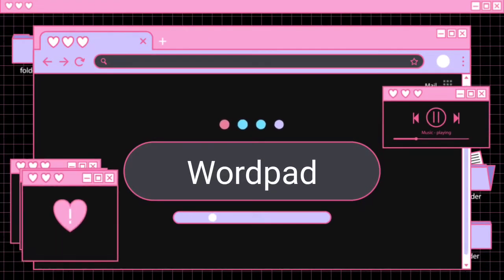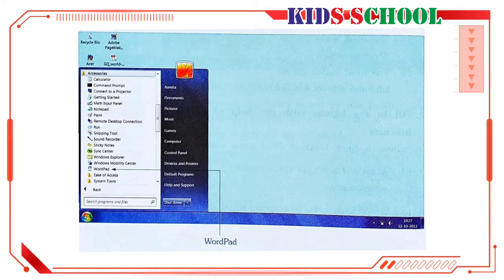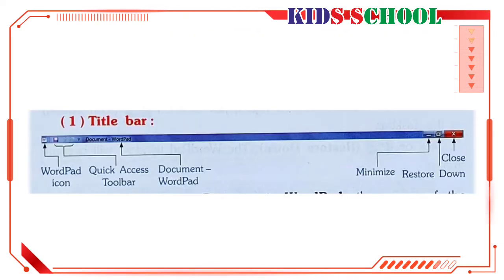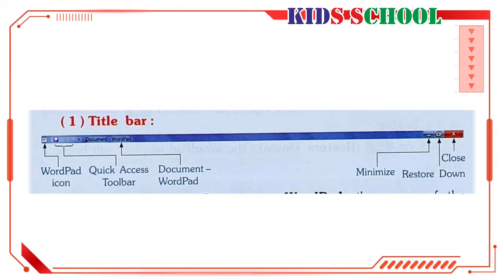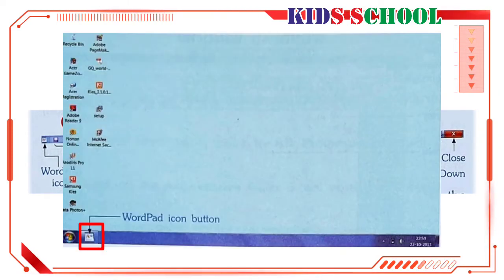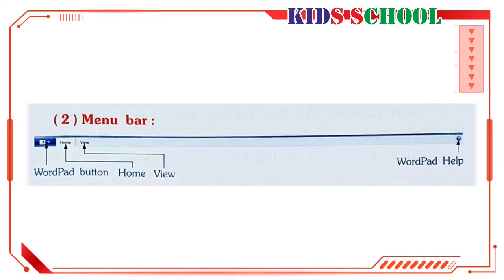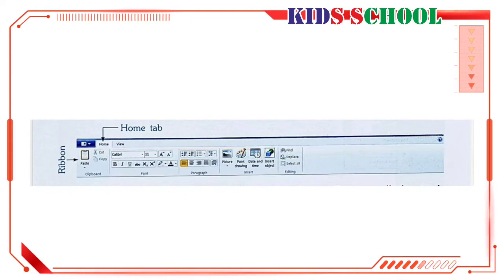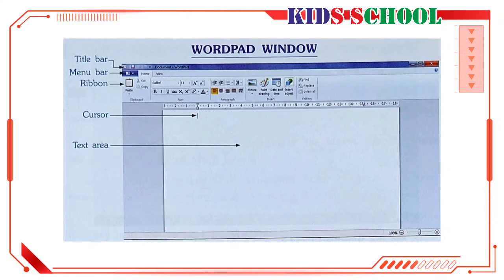Wordpad | How to start | Wordpad window | G 3 | NavNeet | Introduction to Computers | Kids School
Respected Viewers